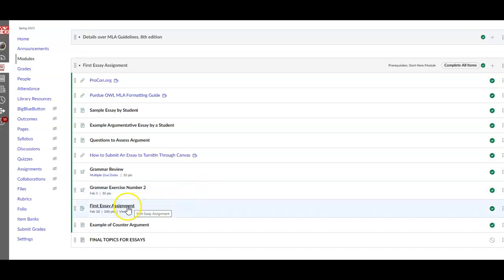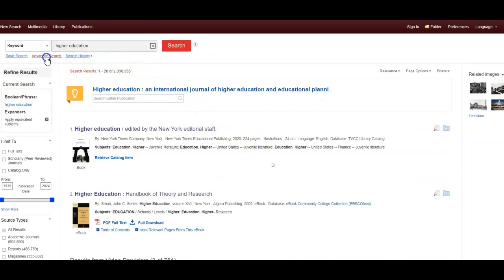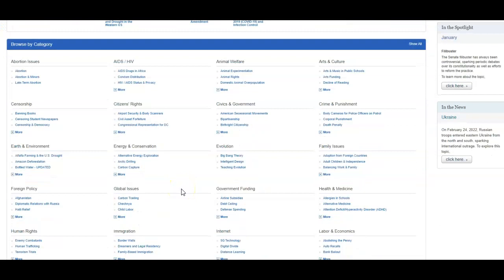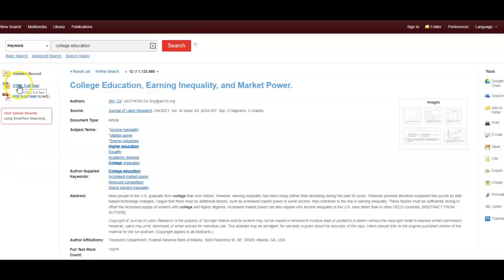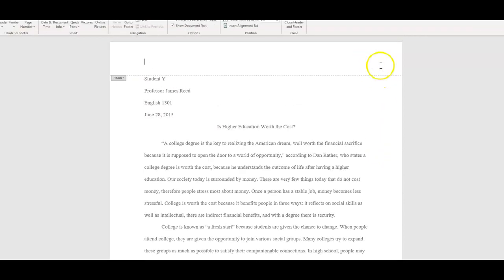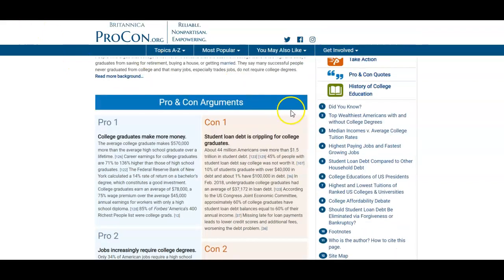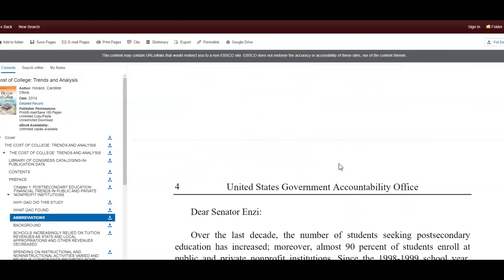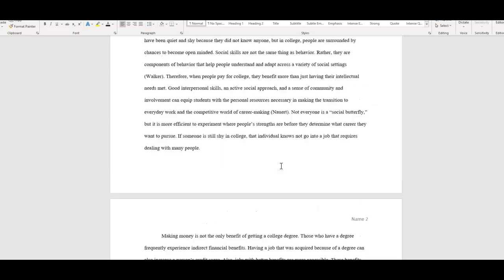Video Review of First Essay and MLA Standards